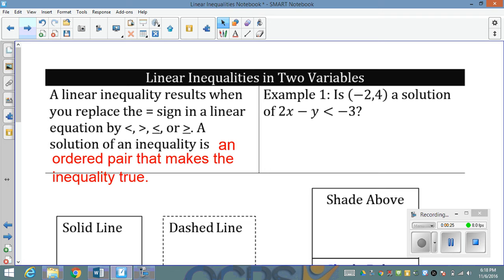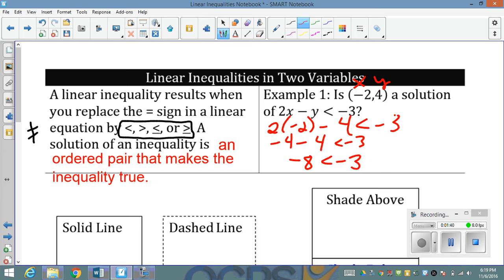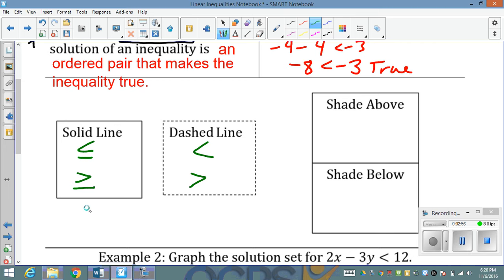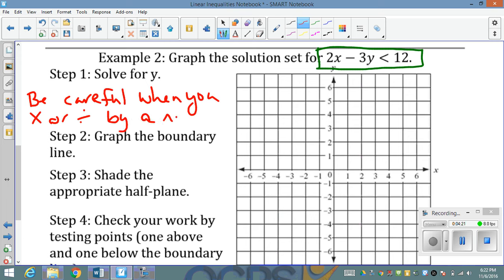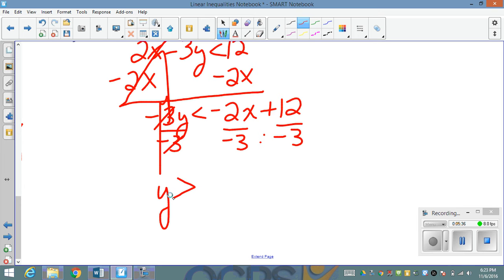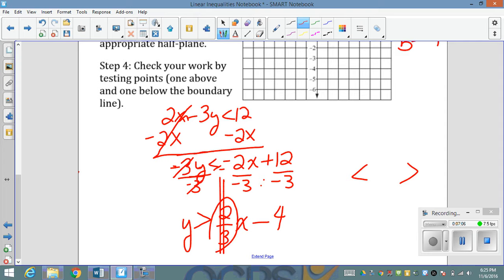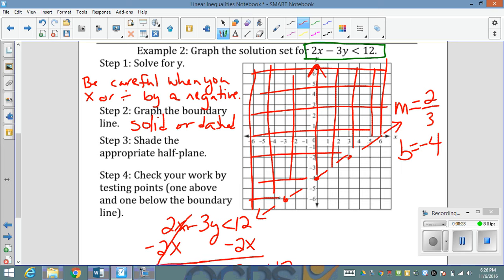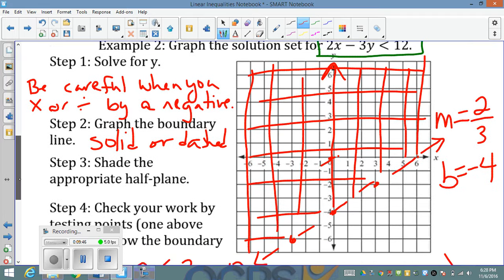Linear Inequalities in Two Variables